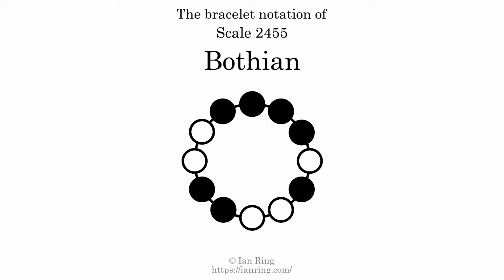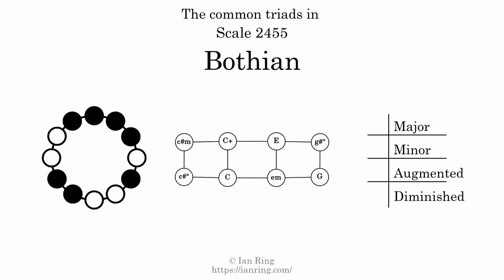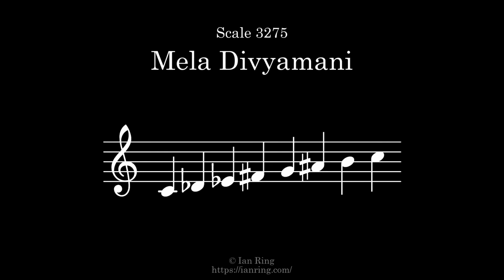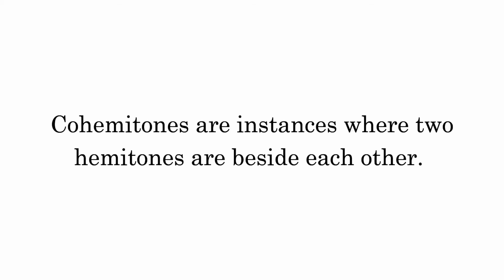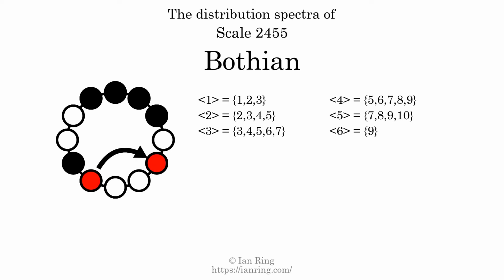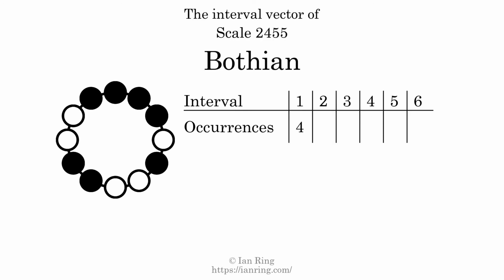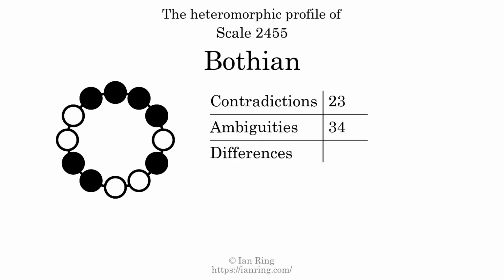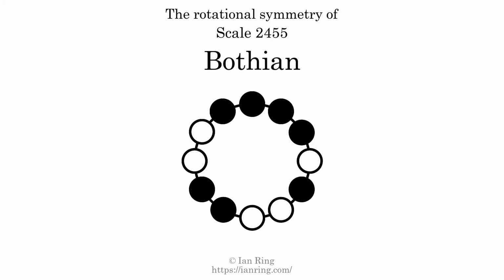Scale 2455: Bothian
More than you will ever need to know about Scale 2455, a heptatonic scale also known as "Bothian". Part of an enormous series of scale analysis videos by The Exciting Universe Of Music Theory.